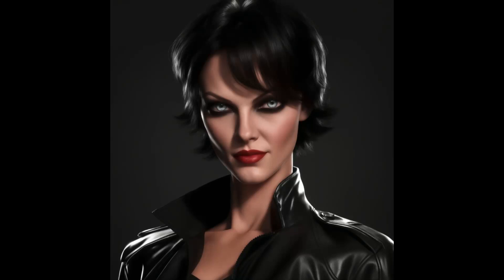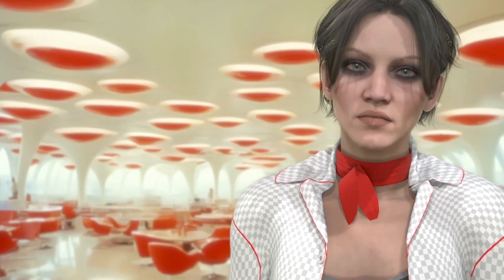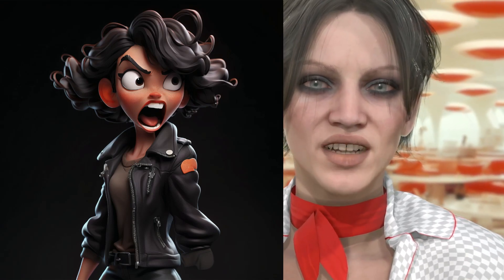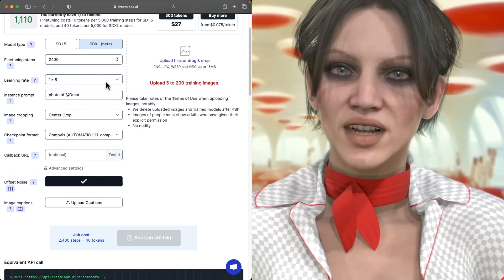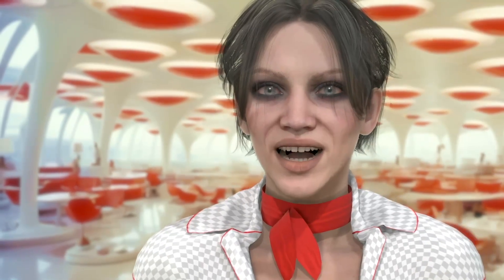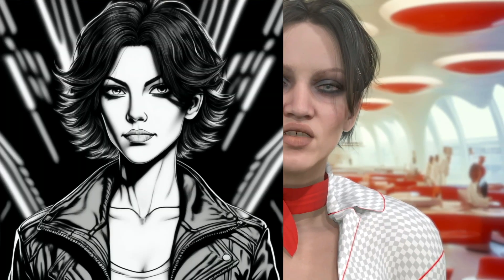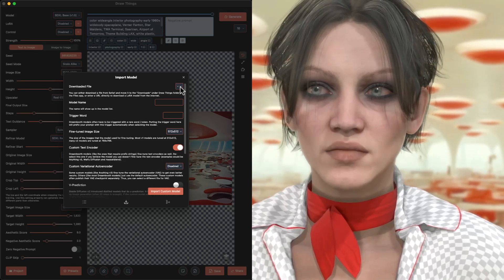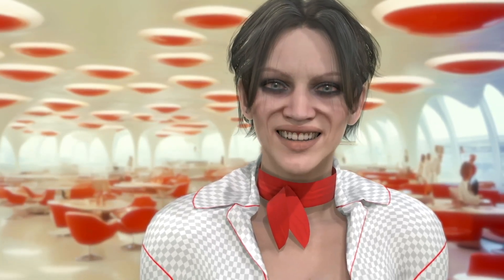DreamLook AI – SD XL Dreambooths in about 10min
DREAMLOOK.AI has added SD XL training compatible with Automatic1111, Comfy.UI, and DRAW THINGS.
I show how to import your model into DRAW THINGS 11:00.

0:00 Dreambooth in SDXL
4:15 DreamLook AI
8:00 training tips
11:00 import in DRAW THINGS